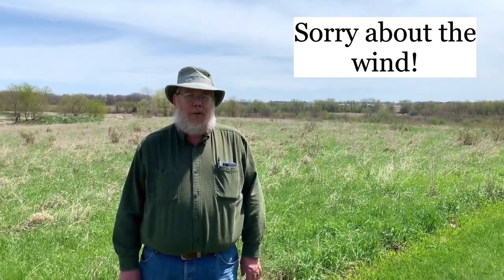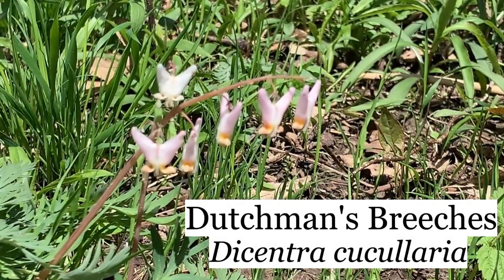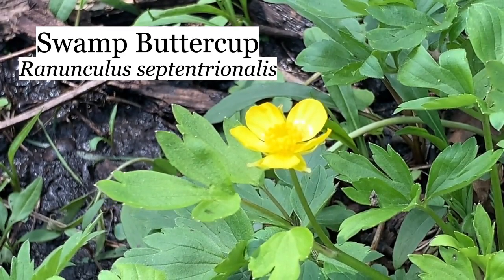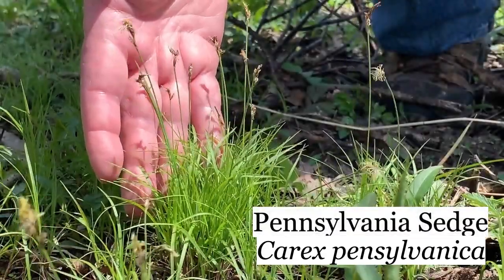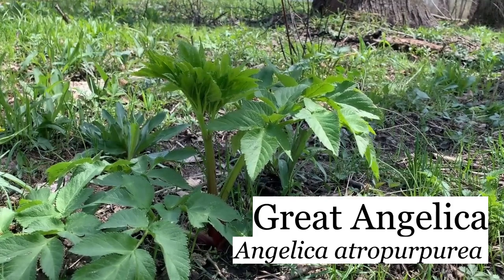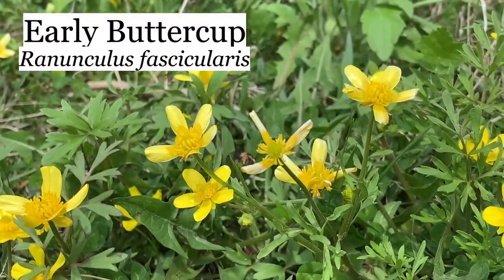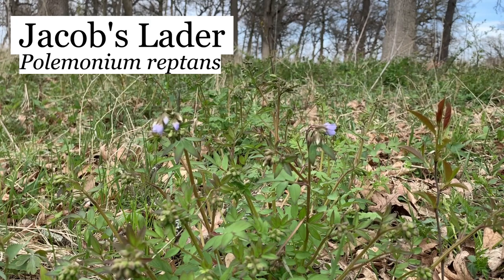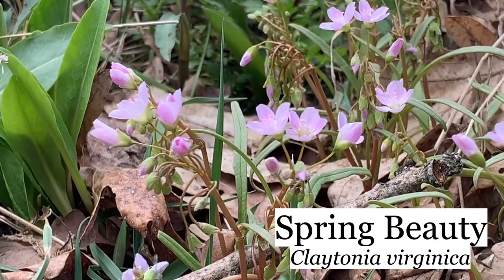Wildflower Walkabout Piscasaw Fen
Join Naturalist Brian Hale on a lovely stroll through Piscasaw Fen Conservation Area, a Boone County Conservation District property. Piscasaw Fen boasts several rare and exciting spring ephemerals that you can't miss!

Wildflower Walkabouts are hosted by Severson Dells Nature Center and Natural Land Institute.